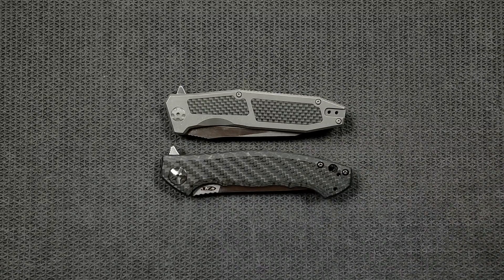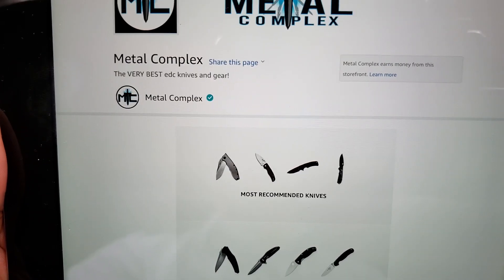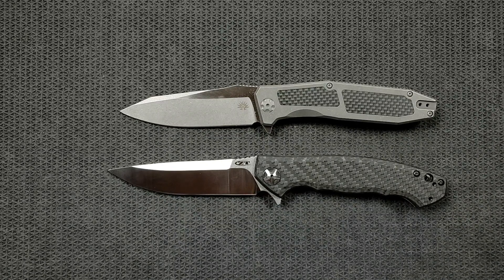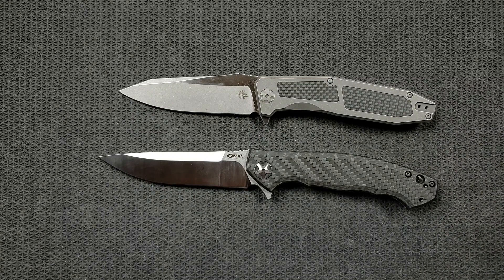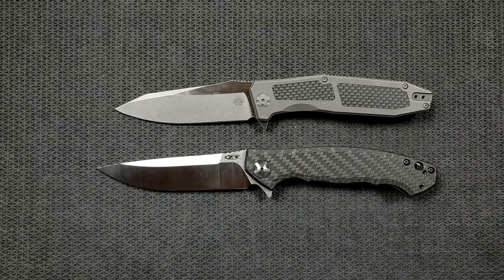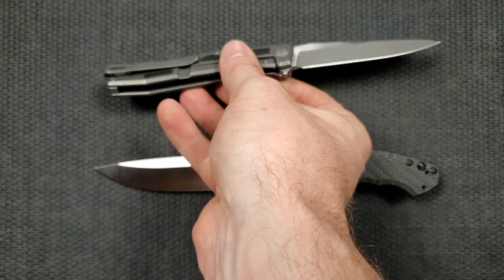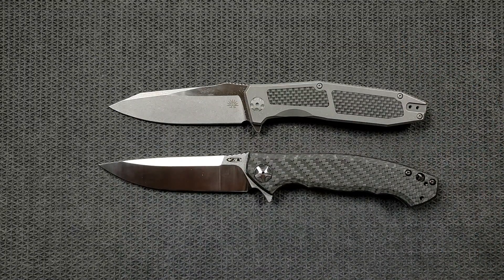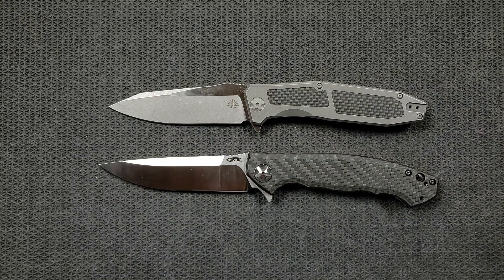ZT Knives VS WE Knives